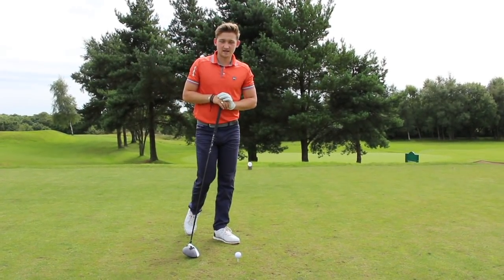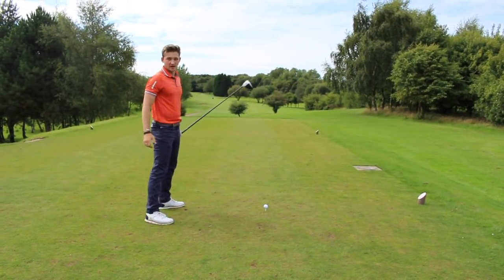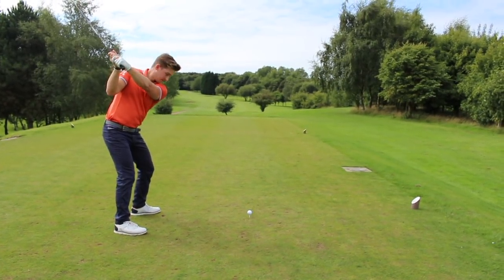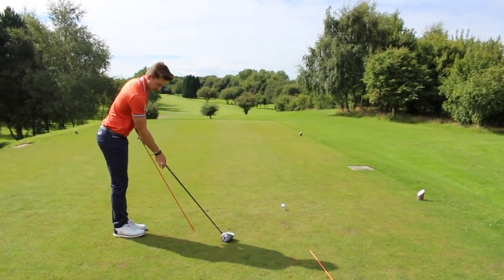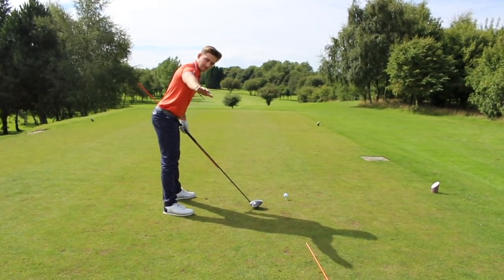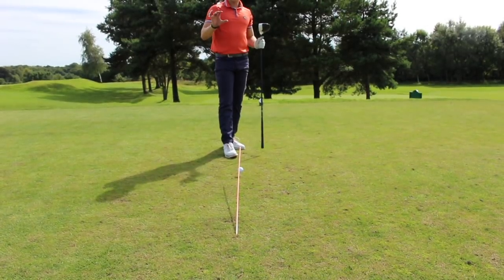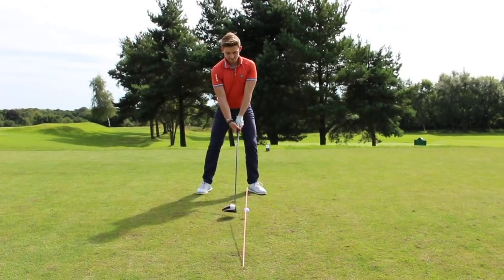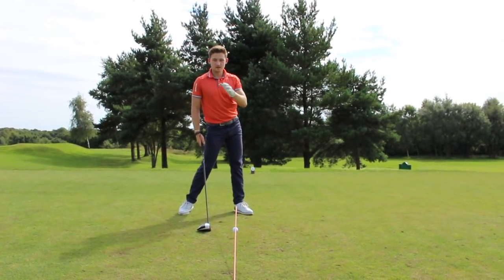3 GOLF SWING DEATH MOVES WITH THE DRIVER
3 DEATH MOVES WITH THE GOLF DRIVER
This weeks tip on AlexElliottGolf, I talk you through the 3 death moves that golfers do with their driver. This can limit your power and accuracy on the course. I decided to make this video to show a SIMPLE fix to help eliminate these death moves and help drive the golf ball more consistently straight, with more power.